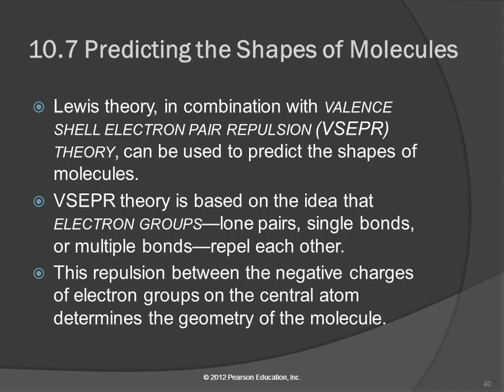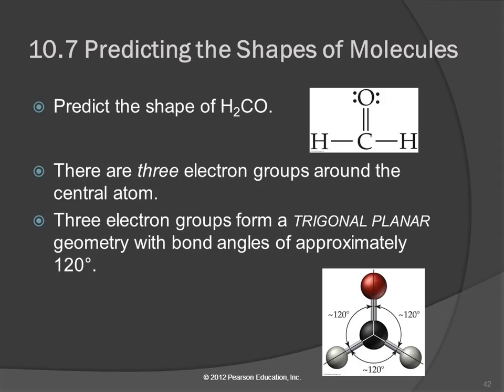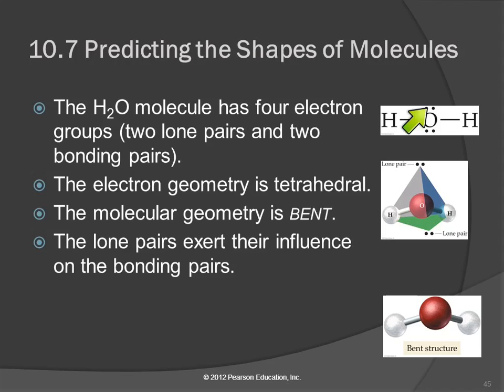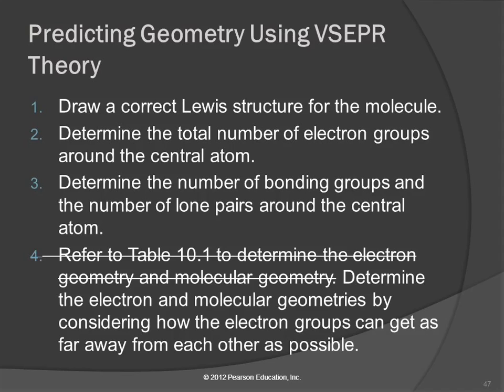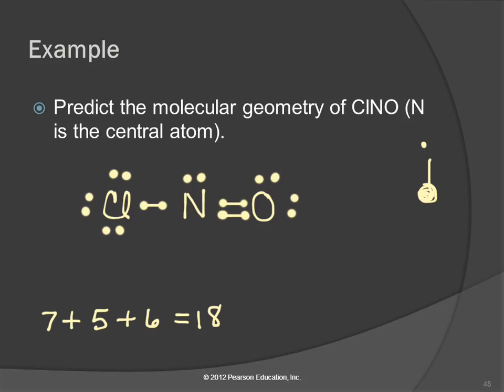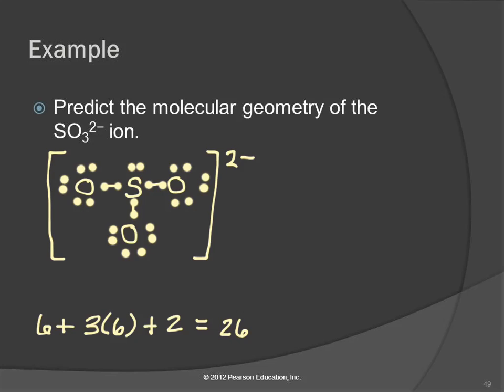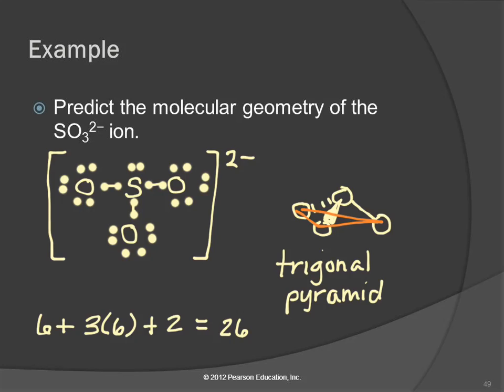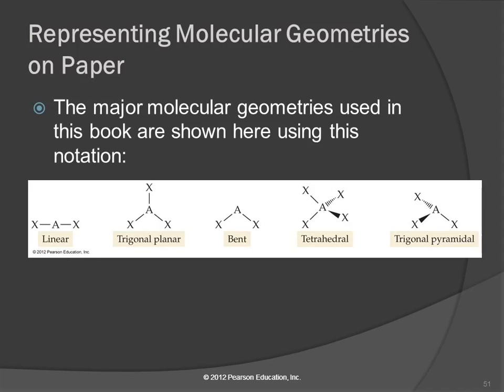3A 10.7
10/9/14 lecture at FCC